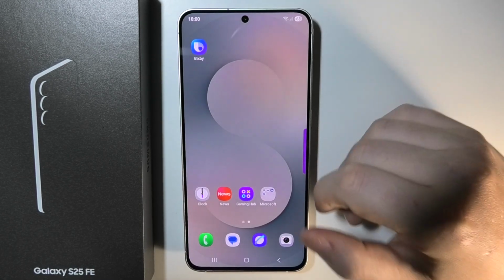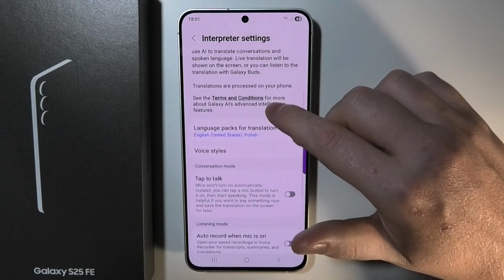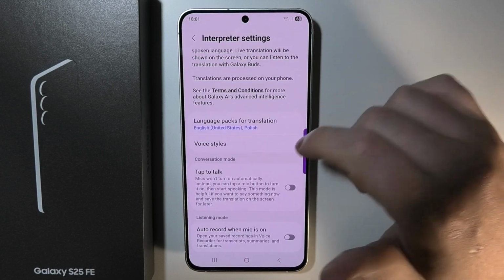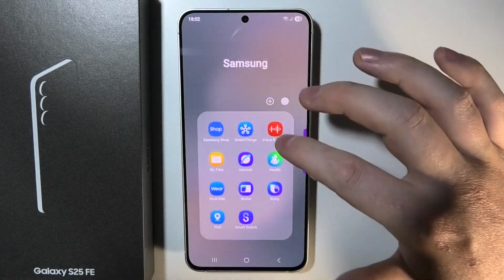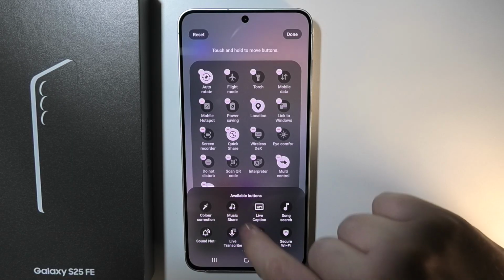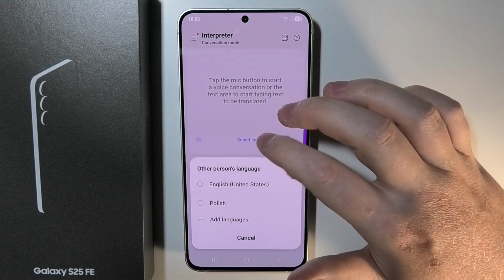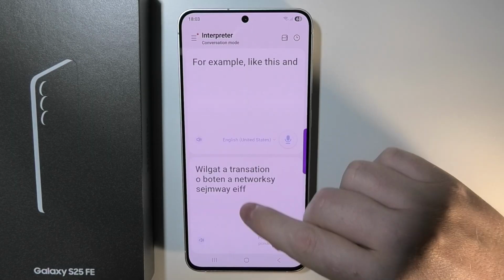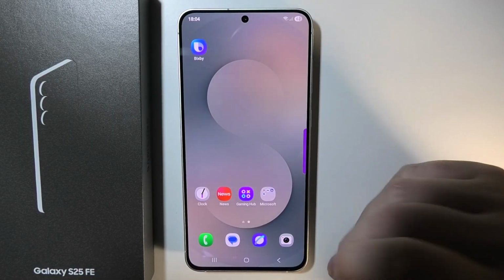Samsung Galaxy S25 FE - How to Use Interpreter (Realtime Translation)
Use the interpreter feature on your Galaxy S25 FE for instant translations.
The Samsung Galaxy S25 FE translates conversations in real-time.
Communicate easily in different languages anywhere.
Make the most of your Galaxy S25 FE translation tools.

You'll also find other videos about Samsung Galaxy S25 FE on my Channel, so feel free to check out what tutorials I've recorded for you.